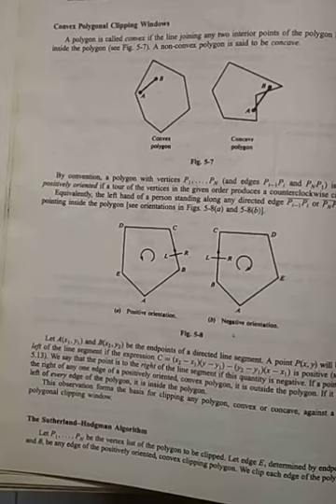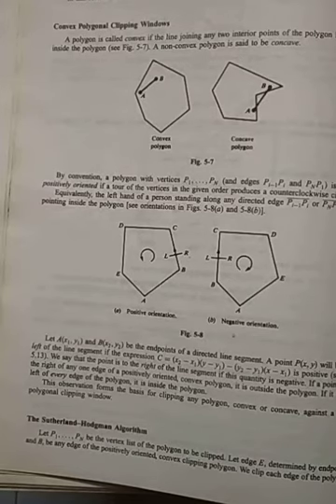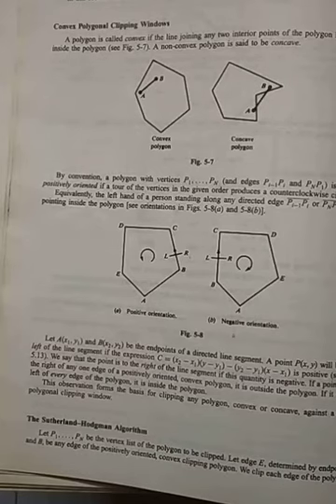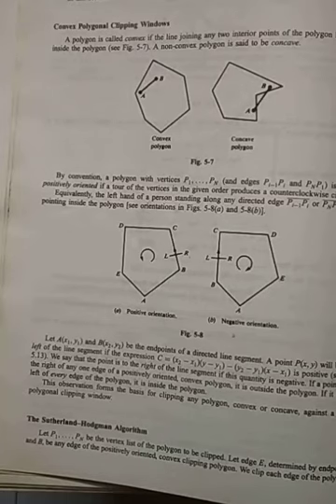Computer Graphics 1.11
Polygon Clipping Part -1